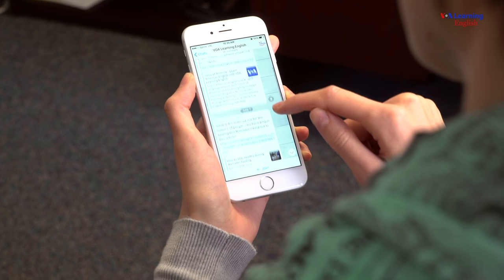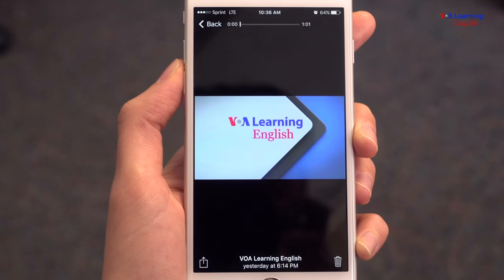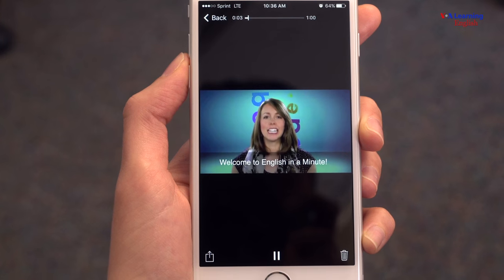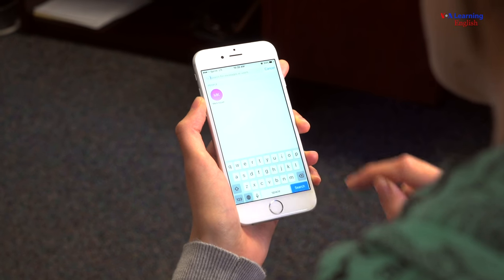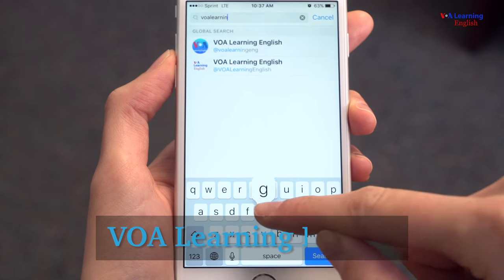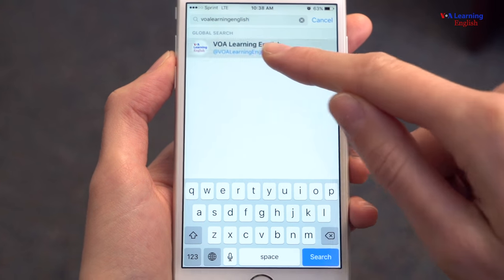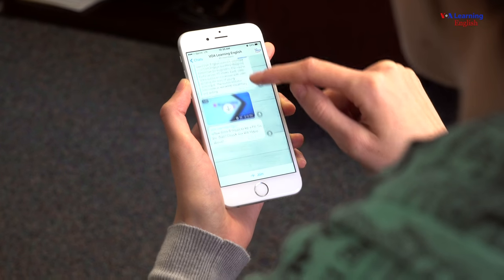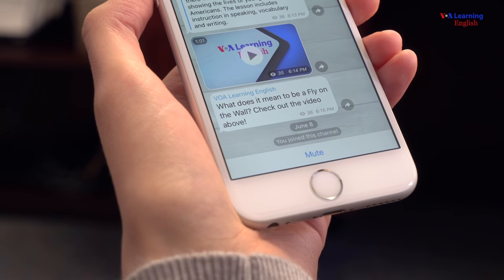VOA Learning English Channel is now on TELEGRAM!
VOA Learning English is now on Telegram! You can find our Telegram channel by typing in voalearningenglish in the search bar. Just hit JOIN and get videos, audio clips, and articles straight to your phone!